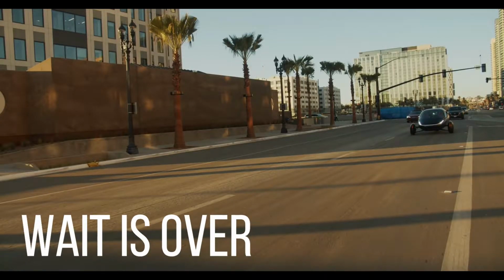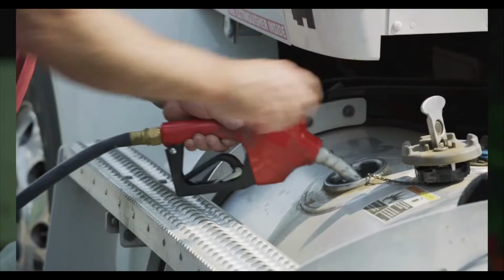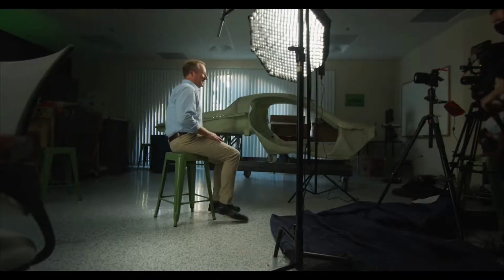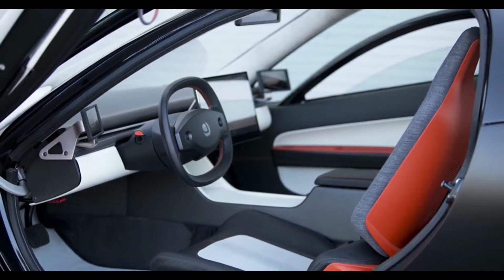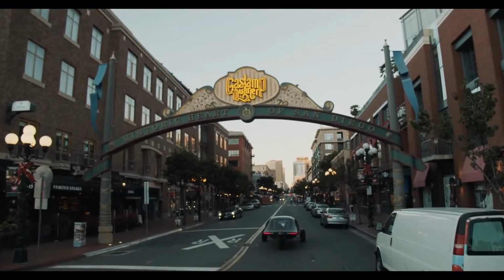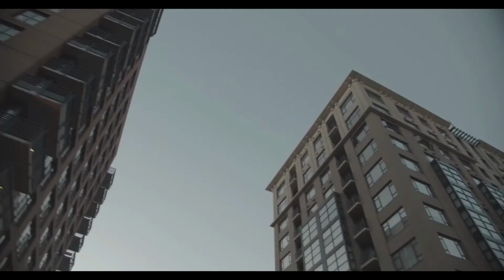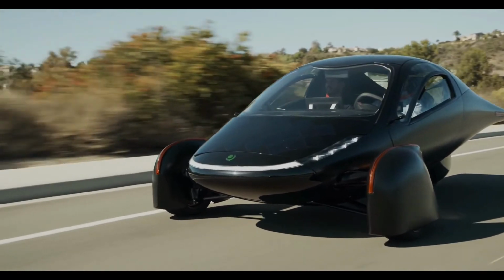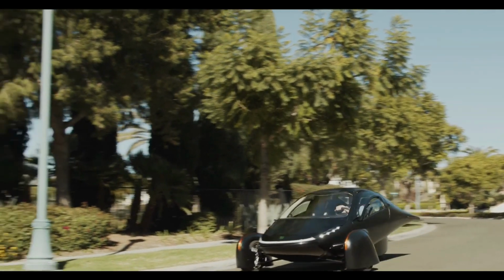IMPOSSIBLE IS HERE : 2021 APTERA EV | $25k Giving 1000 Miles In Single Charge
Aptera EV

Range Options & Base Price:
• 1000 miles - $44,900
• 600 miles - $34,600
• 400 miles - $29,800
• 250 miles - $25,900

Aptera Motors formally announced its comeback to the world yesterday and began taking reservations for its three-wheeled EV that is capable of going 1,000 miles per charge with the largest battery option. The company also states that the solar roof can add up to 40 miles of range to the battery per day, which will allow some low-mileage owners to be able to drive the vehicle without ever having to plug it in.
This car has the biggest autonomy in the EV world, beating Tesla.

Tesla
Aptera
Aptera EV
Aptera electric car
Aptera car
Aptera interior
Aptera reveal